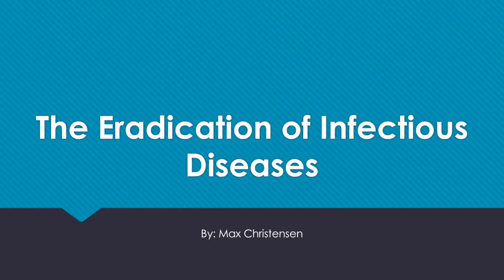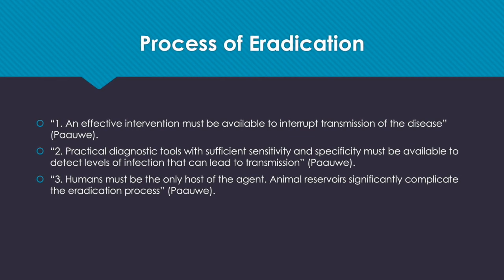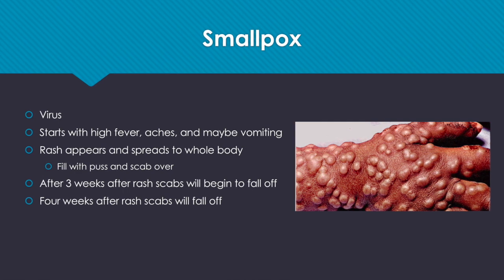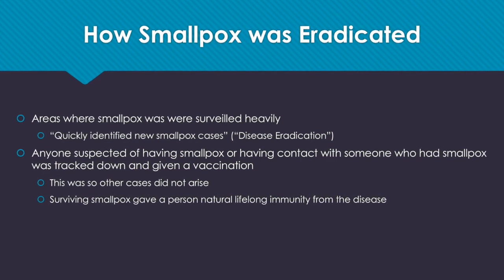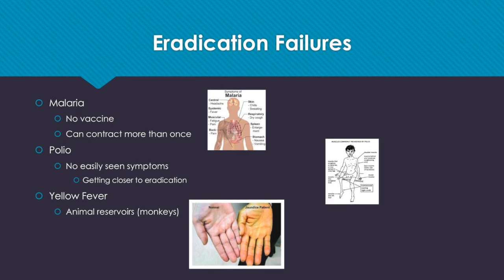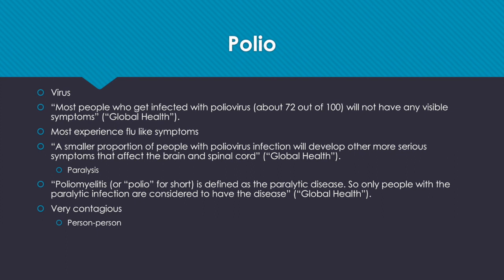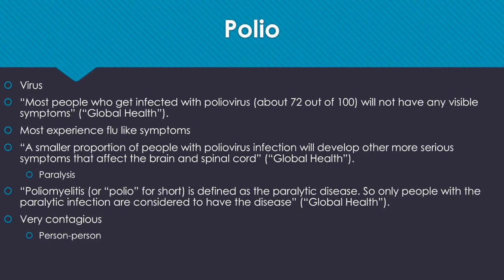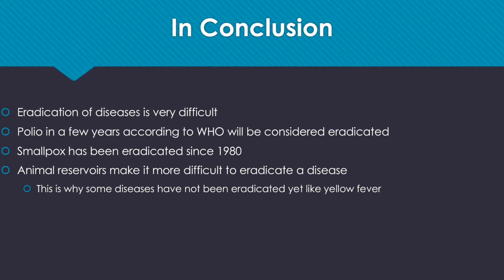The Eradication of Infectious Diseases